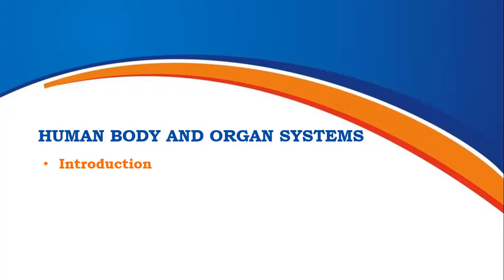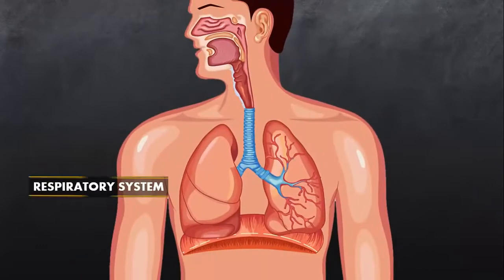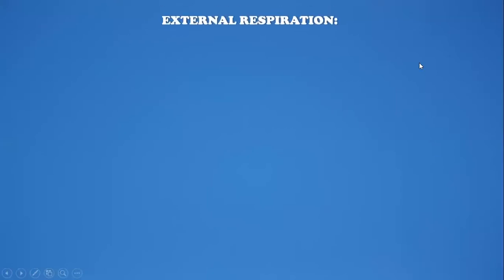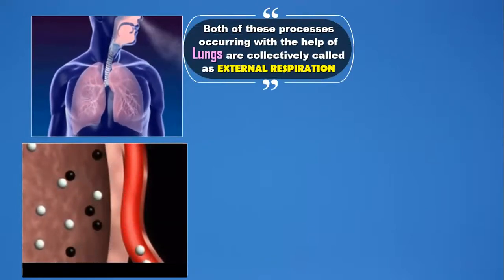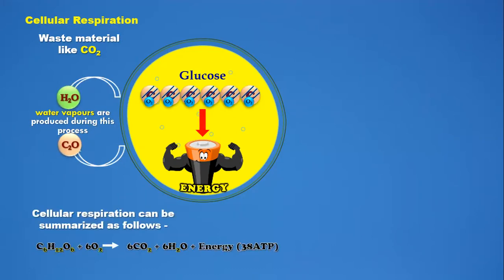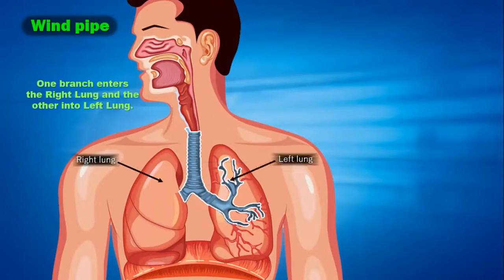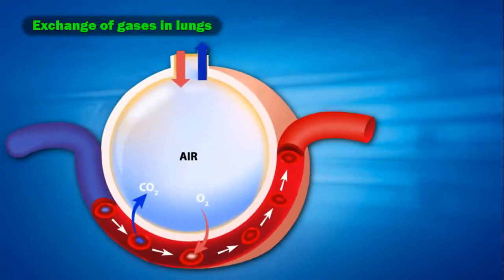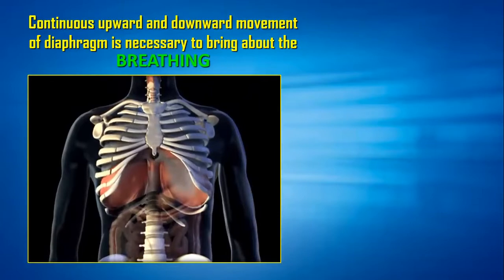8th - Science - Chapter 11- Lecture 1 - Human Body & Organ System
8th - Science - Chapter 11- Lecture 1 - Human Body & Organ System

Glen Tutorials is an educational institute based In Mumbai , Maharashtra , India . We undertake professional coaching for Grade 1-Grade 12th all boards , All Subjects.